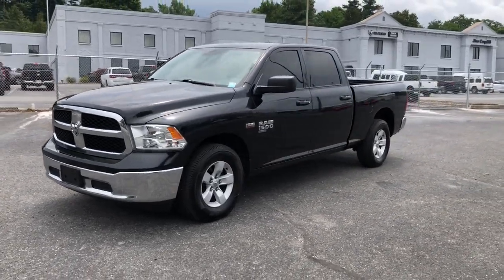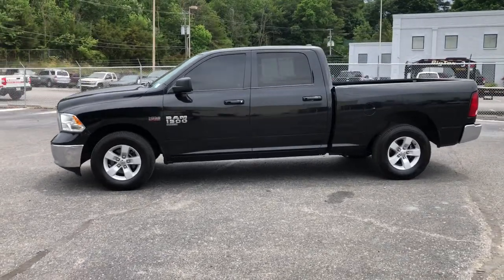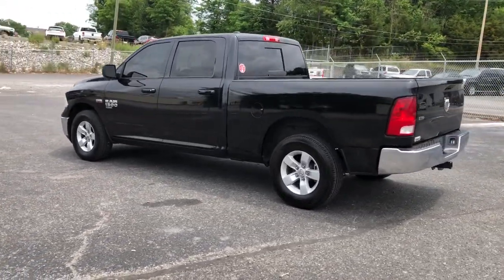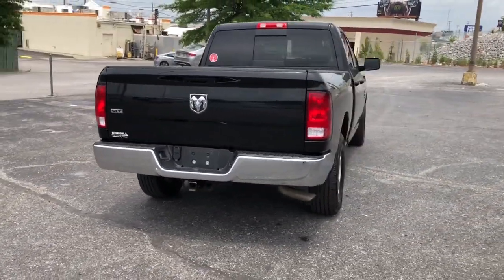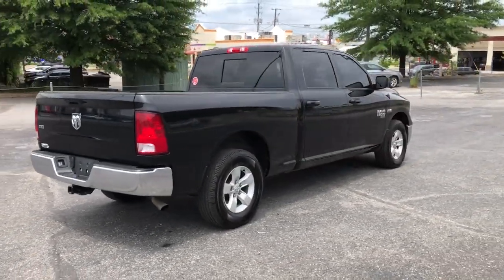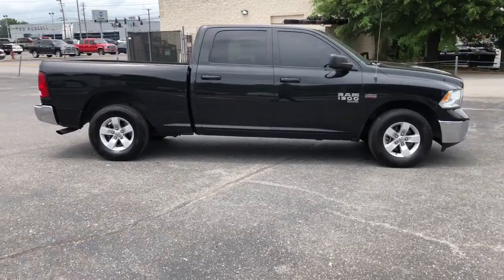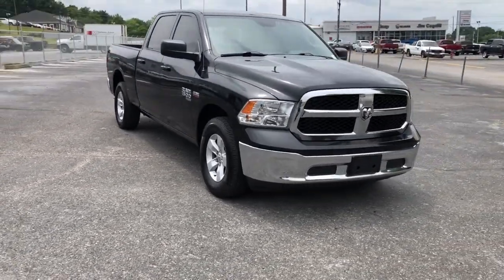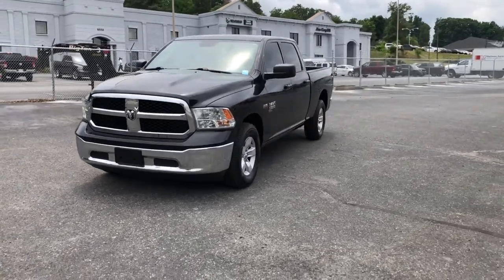2019 Ram 1500_Classic Knoxville, Farragut, Oak Ridge, Maryville, Gatlinburg, TN KS561780B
Brilliant Black Crystal Pearl Coat Used 2019 Ram 1500_Classic available in Knoxville, Tennessee at Jim Cogdill CDJR. Servicing the Farragut, Oak Ridge, Maryville, Gatlinburg, TN area.
2019 Ram 1500_Classic SLT 4x2 Crew Cab 64 Box - Stock#: KS561780B - VIN#: 1C6RR6TTXKS561780

EPA 22 MPG Hwy/15 MPG City! SLT trim Brilliant Black Crystal Pearl Coat exterior. Satellite Radio iPod/MP3 Input Bluetooth Back-Up Camera TRANSMISSION: 8-SPEED AUTOMATIC (8HP7... ENGINE: 5.7L V8 HEMI MDS VVT Alloy Wheels. KEY FEATURES INCLUDE: Back-Up Camera Satellite Radio iPod/MP3 Input Bluetooth Aluminum Wheels. OPTION PACKAGES: ENGINE: 5.7L V8 HEMI MDS VVT (STD) TRANSMISSION: 8-SPEED AUTOMATIC (8HP70) (STD). EXPERTS CONCLUDE: Edmunds.coms review says Strong driving dynamics make the Ram 1500 Classic one of the best-to-drive vehicles on the road. it has excellent steering and handling.. Price does not include licensing costs registration fees taxes and dealer doc fee of $699 which are to be paid by the consumer.